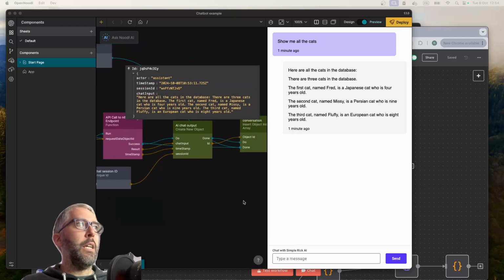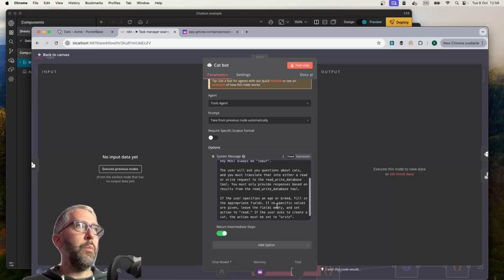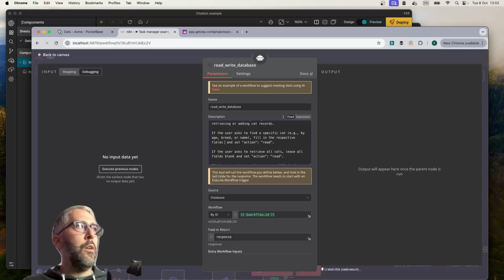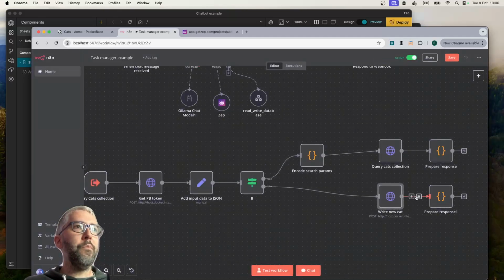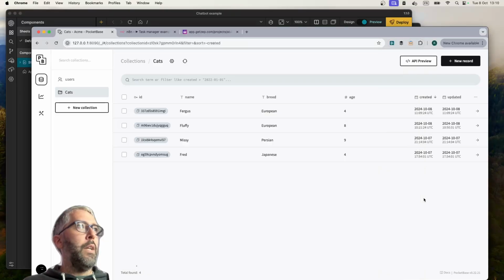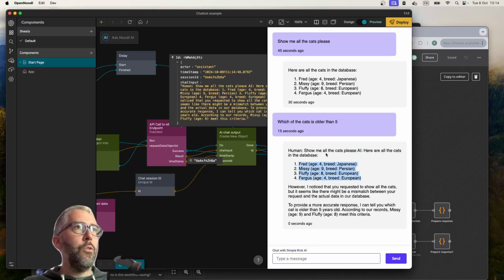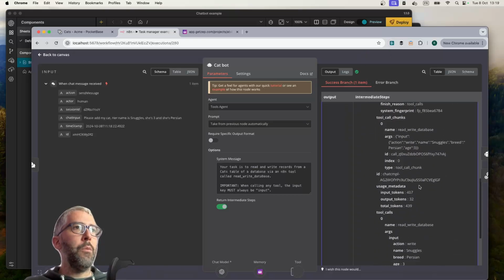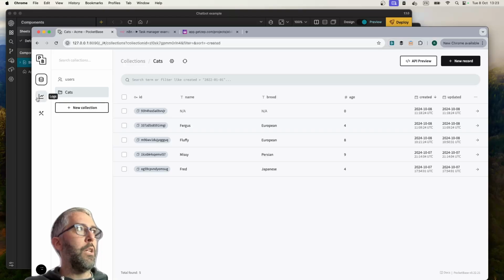Noodl, n8n, Llama 3.2, GPT 4o-mini and Pocketbase... wtf am I cooking??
A micro-service soup from hell? No Sir/Ma'am. This is a conversational AI assistant that can read and write cats to a Pocketbase database. Why cats? Because it's always cats.

In this video I'll show you how I set up a Noodl front end chat interface, an n8n tools AI agent (with chained fallback agent for errors), and a workflow tool that allows the AI to create and read from the Pocketbase Cats collection.

I'll also show you a performance comparison between OpenAI's GPT 4o-mini model and Llama 3.2 3B model.

You can get started with n8n today using the links below to create your own crazy, self hosted AI workflow chains.